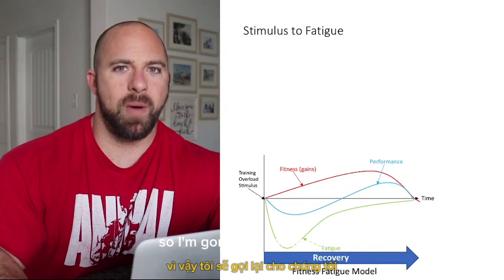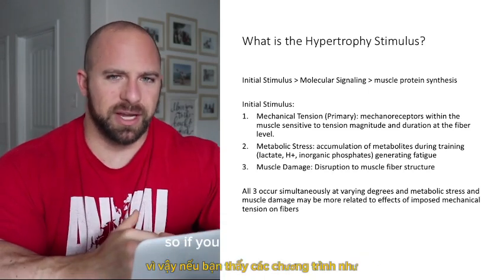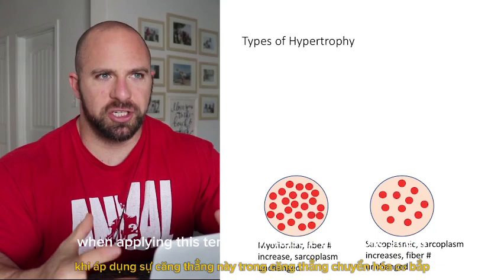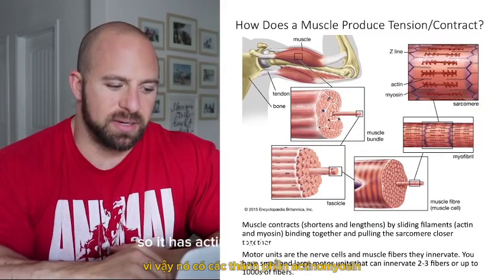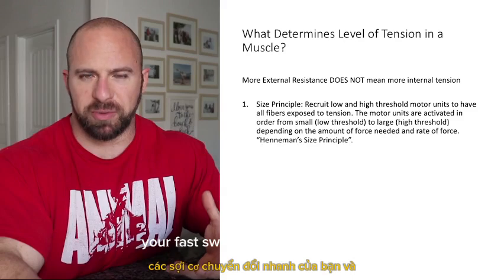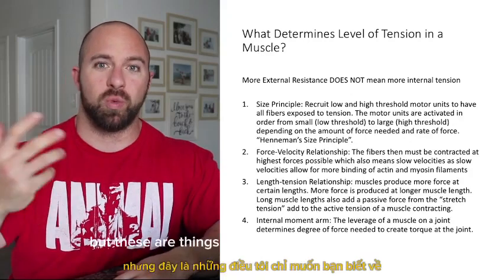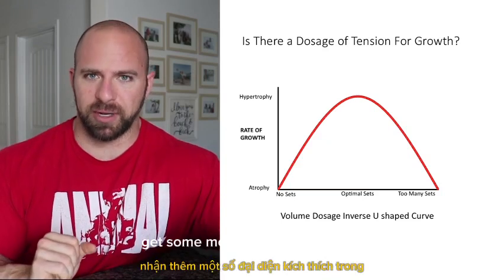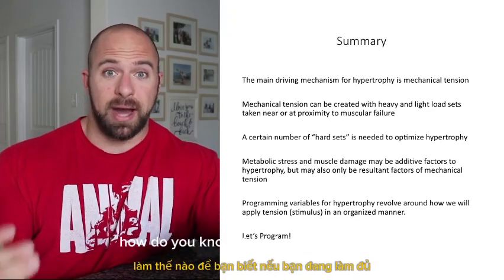1.cơ chế phì đại